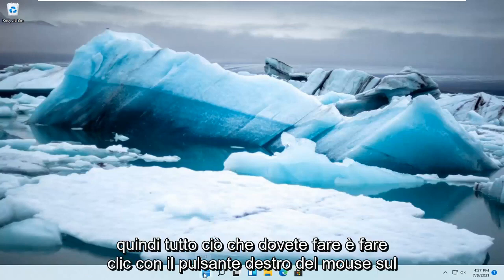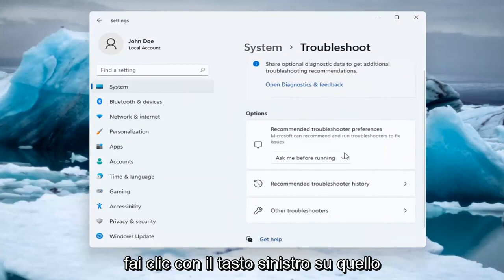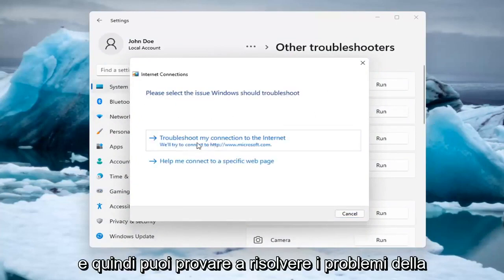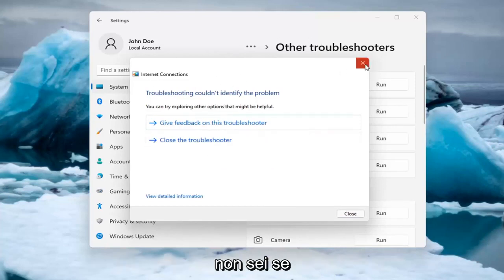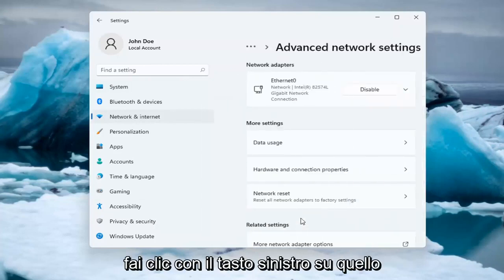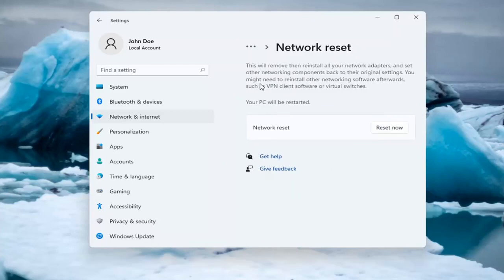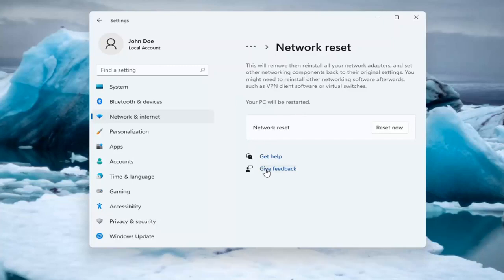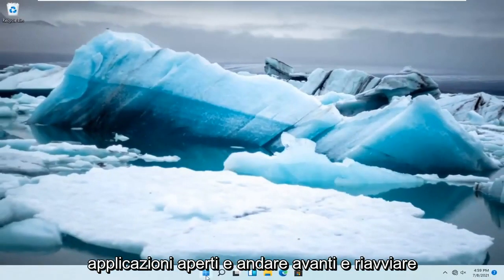Come risolvere Windows 11 continua a disconnettersi dal WiFi?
Fix WiFi continua a disconnettersi su Windows 11

Ti mostreremo i passaggi da seguire quando non hai accesso a Internet ma sei ancora connesso al Wi-Fi in Windows.

Problemi affrontati in questo tutorial:
il wifi si disconnette automaticamente Windows 11
il wifi si disconnette automaticamente
il wifi si disconnette automaticamente dall'iPhone
disconnessione wifi
problema di disconnessione wifi
il wifi si disconnette casualmente

Questo tutorial si applica a computer, laptop, desktop e tablet con sistema operativo Windows 11 (Home, Professional, Enterprise, Education) di tutti i produttori di hardware supportati, come Dell, HP, Acer, Asus, Toshiba, Lenovo e Samsung.